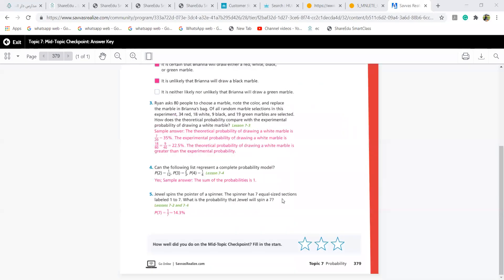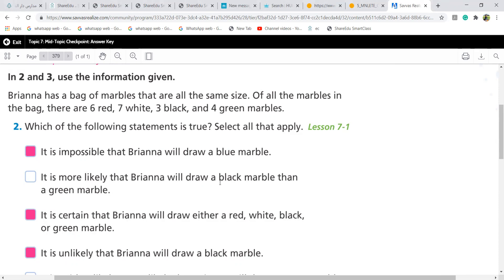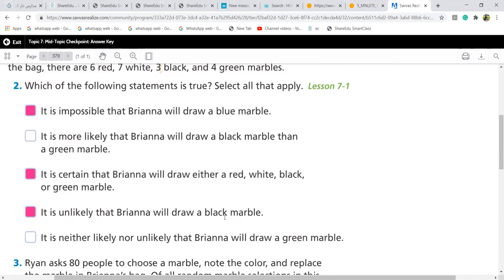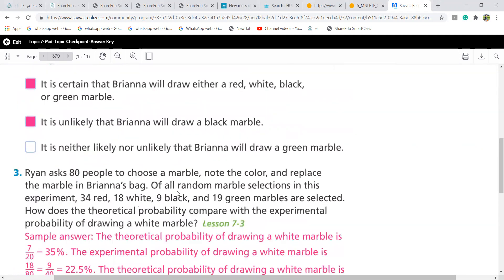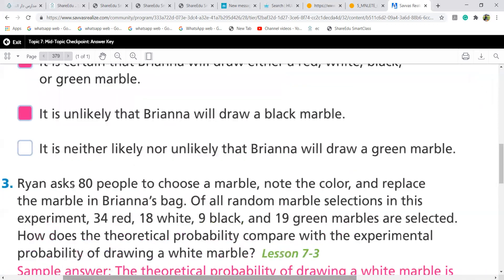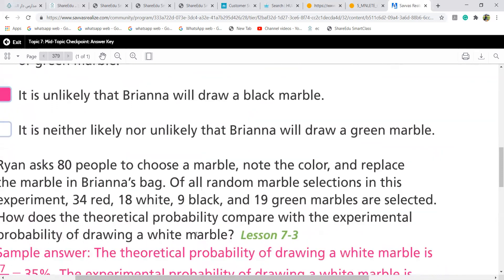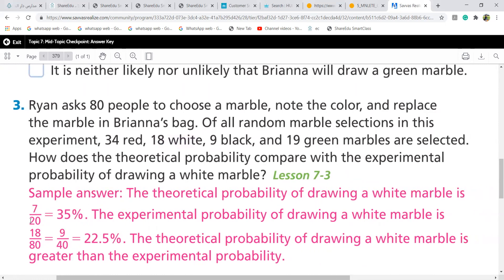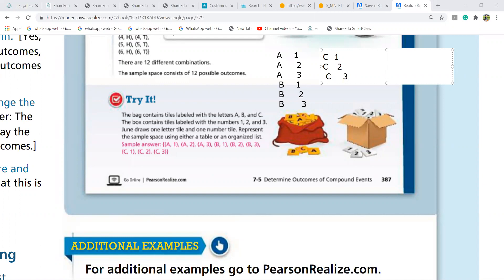Mid chapter check point